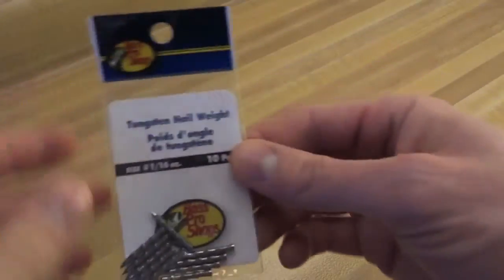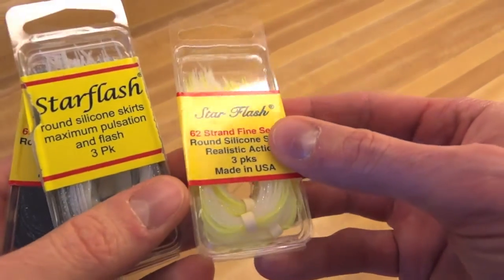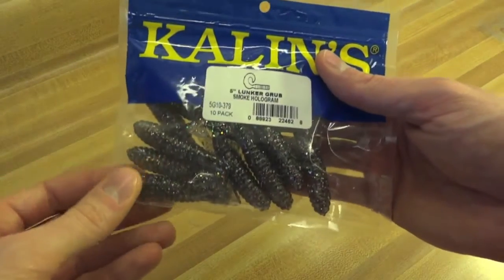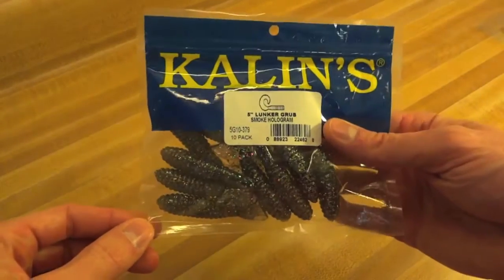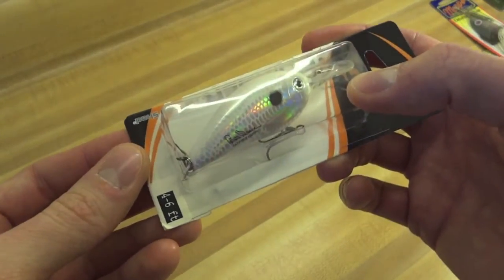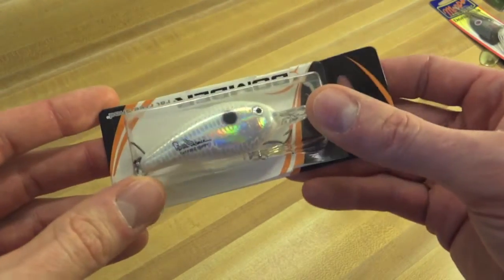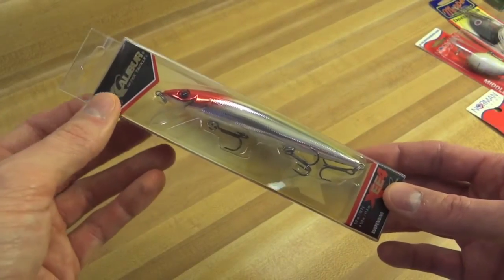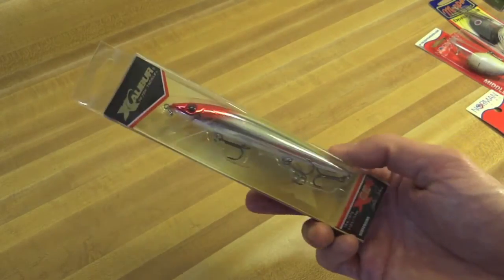Gearing up for the fishing season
A few things I picked up in preparation for the new fishing season.